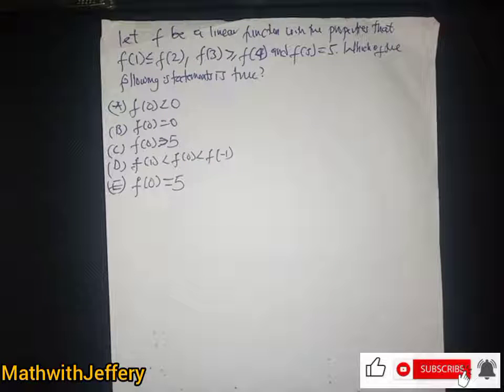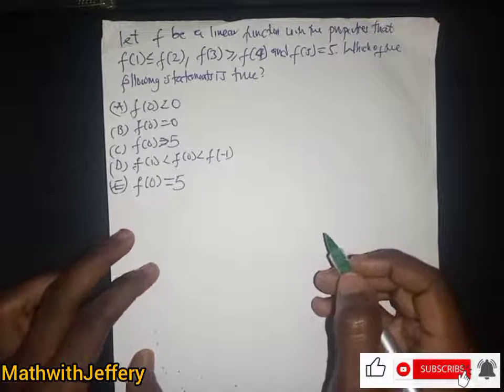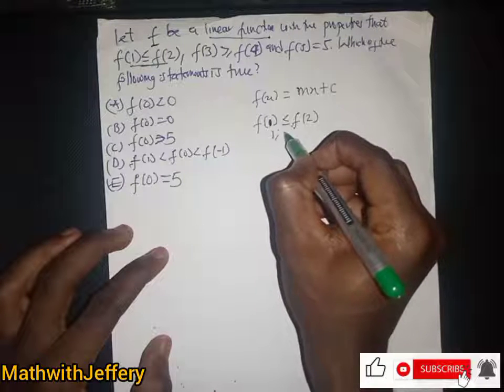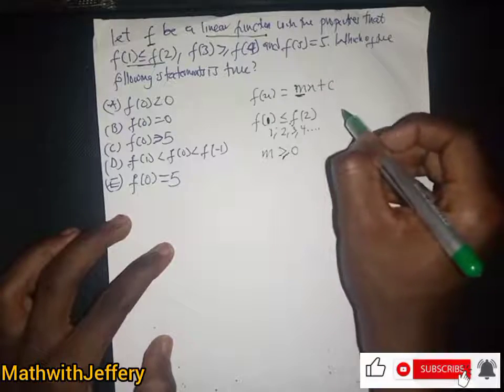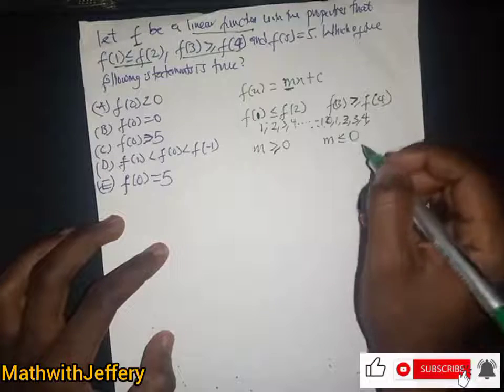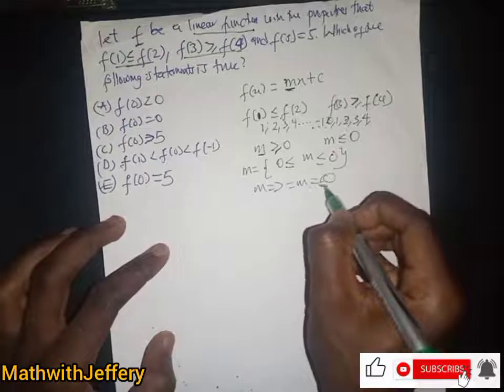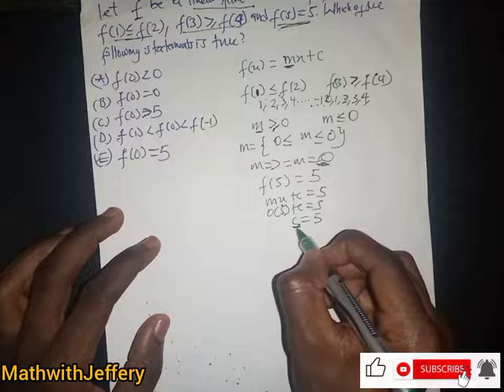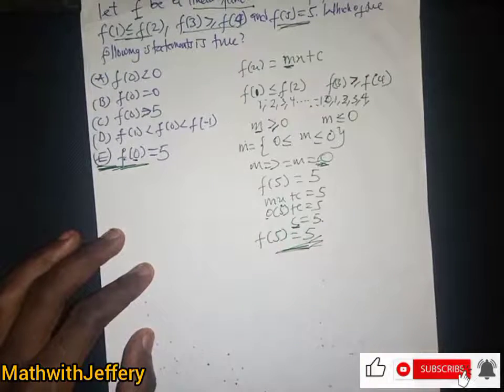Which Of The Linear Factor Statement Is True? Logical Reasoning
In this basic mathematics question and solution, we are going learn how to solve